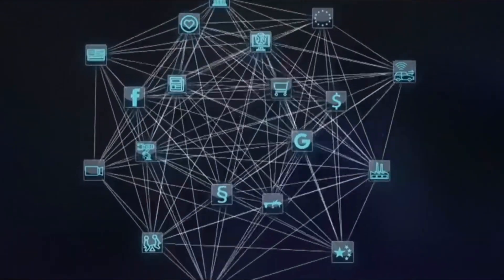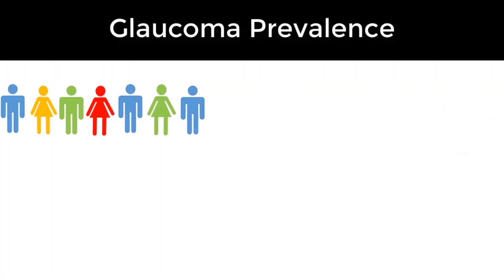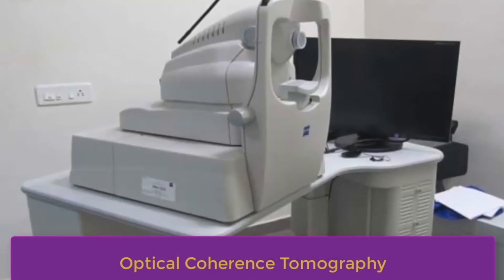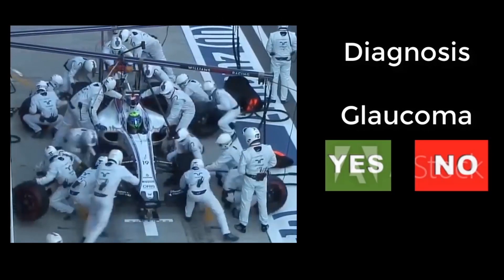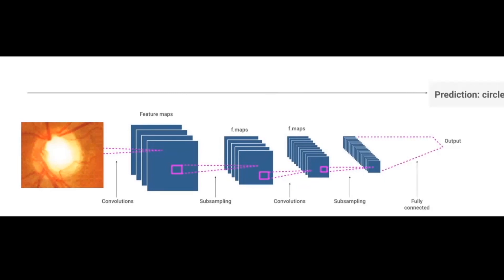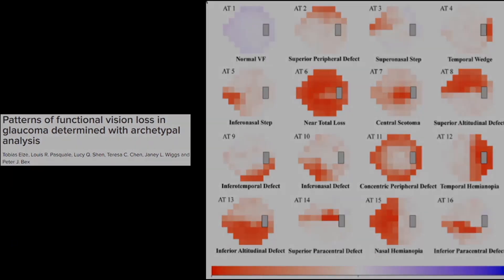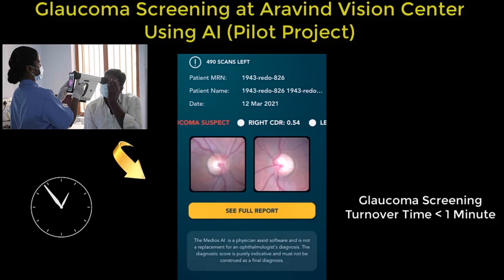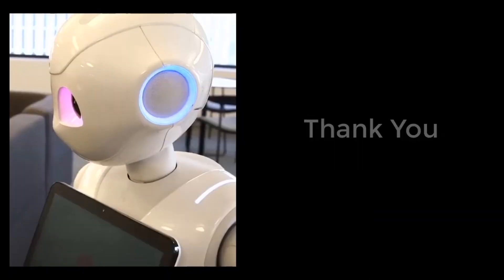Artificial intelligence in glaucoma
Megha Nair, Shivraj Tagare, Rengaraj Venkatesh, Annamalai Odayappan, Aravind Eye Hospital, Puducherry, India

Abstract
Background: Artificial Intelligence (AI) is an area of computer science that encompasses the creation of intelligent machines that work and react like humans. It deals with the development algorithms that seek to simulate human brain and also mimic cognitive functions typically associated with the human mind such as learning and problem solving.  Purpose: Do we need artificial intelligence in Glaucoma? Glaucoma is the second most common cause of blindness in the world. Its prevalence was over 60 million in 2010 and over 80 million by 2020. It is so common, yet so easily overlooked. More importantly, about 50% of patients in developed countries and 90% in developing countries are unaware of having glaucoma. Early detection can delay the progression of glaucoma. Hence the time is ripe to advovate glaucoma screening. Synopsis: The application of AI in ophthalmology mainly concentrates on the diseases with a high incidence, such as diabetic retinopathy, age-related macular degeneration, glaucoma, retinopathy of prematurity, age-related or congenital cataract etc AI involves mainly 1. machine learning that are algorithms with the ability to learn without being explicitly programmed and 2. deep learning in which artificial neural networks adapt and learn from vast amounts of data. But there are limitations to screening - such as disparity between ophthalmologist:patient ratio and also the availability of the specialty services. The large amount of data acquired from patients makes it nearly impossible for ophthalmologists to screen them with equal efficacy and consistency. Highlights: AI in glaucoma aims at including factors such as clinical data, genomic data, life style behaviors, risk factors, and medical history to predict the risk of developing glaucoma,  help customise the most appropriate management protocol for a given patient, and estimate prognosis and surgical success.